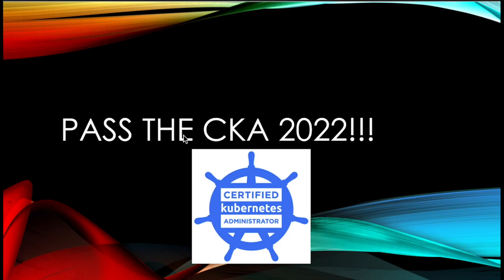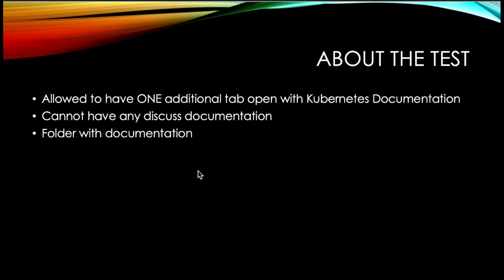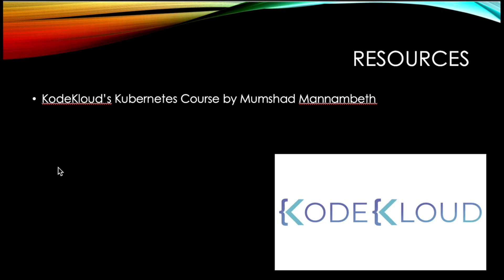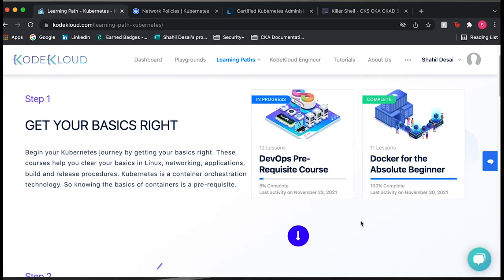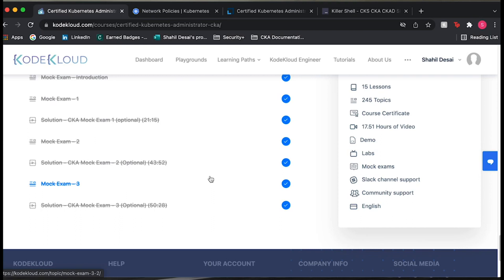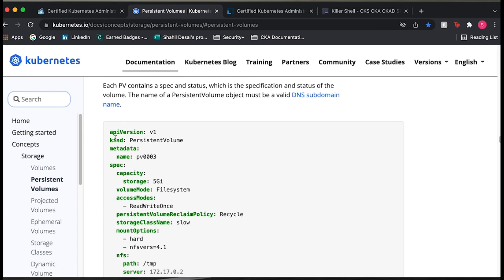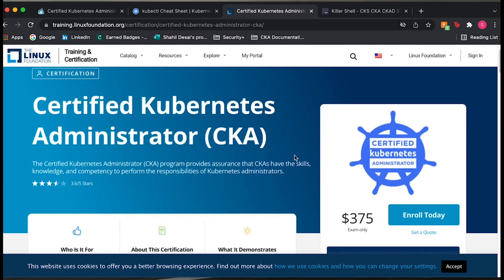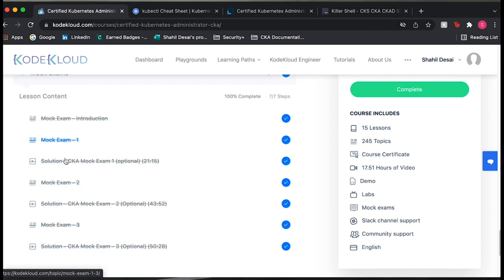How to Pass the CKA EXAM Certified Kubernetes Administrator in 2022?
This AWS tutorial will show you how to pass Certified Kubernetes Administrator Exam in 2022 in just 2 weeks.

This Kubernetes certification will give you an CKA Job Making 6-Figure Salary.

Thanks for all the support and motivation.

Good luck with your preparation and taking the exam!!

The Certified Kubernetes Administrator (CKA) program was created by the Cloud Native Computing Foundation (CNCF), in collaboration with The Linux Foundation, to help develop the Kubernetes ecosystem.

We're so excited to announce that the our 2 bestseller courses on udemy i.e., OpenStack and NFV (TelcoCloud) and Kubernetes in NFV (TelcoCloud) is out now!!!